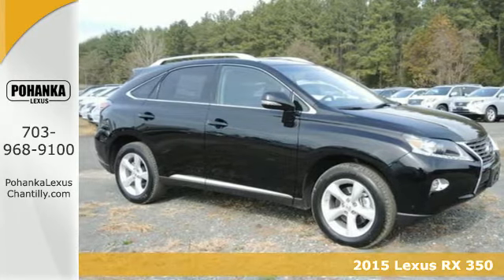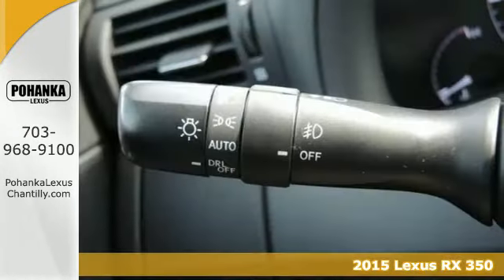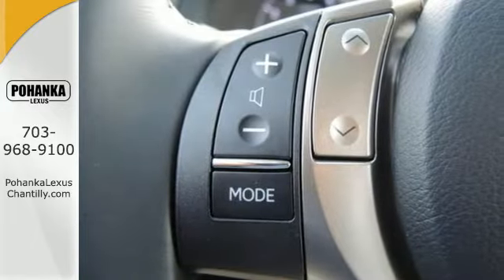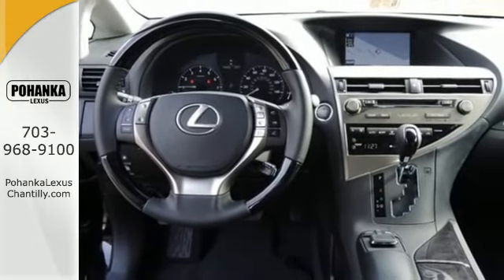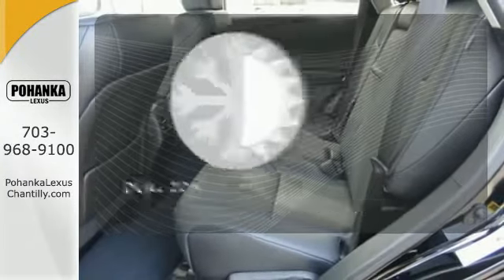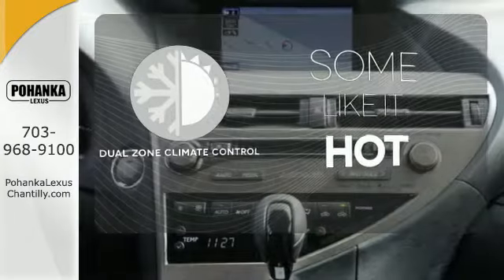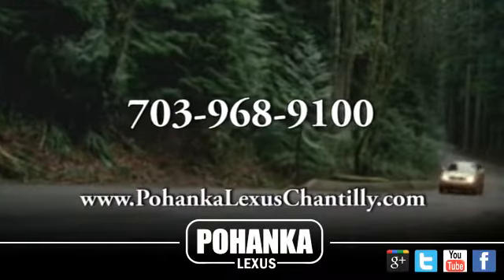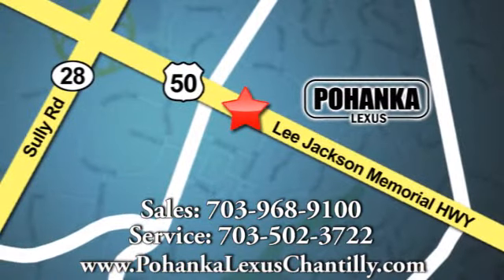New 2015 Lexus RX 350 Chantilly VA Washington-DC, MD RXFC94892 - SOLD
Year: 2015
Make: Lexus
Model: RX 350
Trim: AWD 4dr
Engine: L 6 Cyl.
Color: Obsidian
Interior: LC40
Stock #: RXFC94892
VIN: 2T2BK1BA5FC294892
Navigation System with Voice Command Lexus Enform w/Destination Assist & eDestination SiriusXM NavTraffic, NavWeather, Stocks, Sports & Fuel prices (1-yr trial subscription included), App Suite (Complimentary) Premium Package w/Blind Spot Monitor System: Leather Trim Interior, Blind Spot Monitor System, One-Touch Open/Close Moonroof, Power-folding Electrochromic Heated Outside Mirrors, Driver's Seat/Steering/Mirror Memory-3 settings, Roof Rails DVD Premium Audio for Navigation Intuitive Parking Assist

Address:
13909 Lee Jackson Memorial Hwy